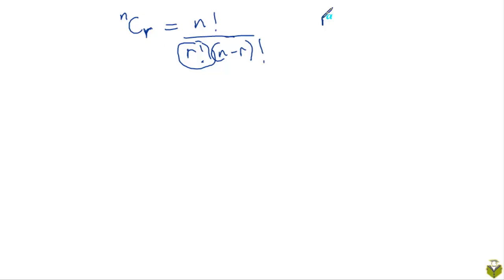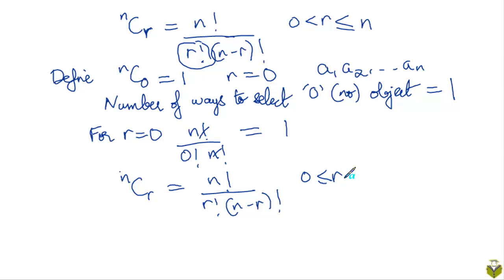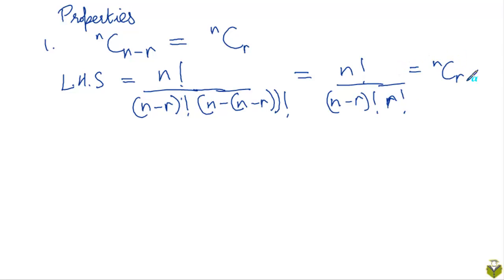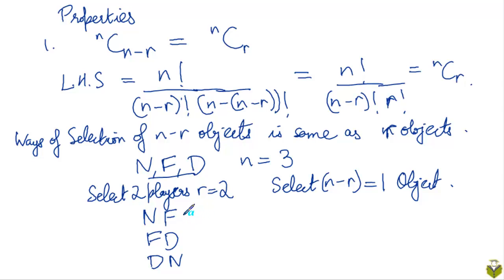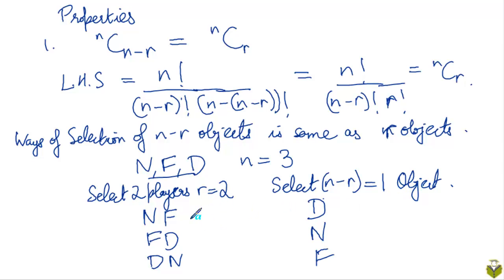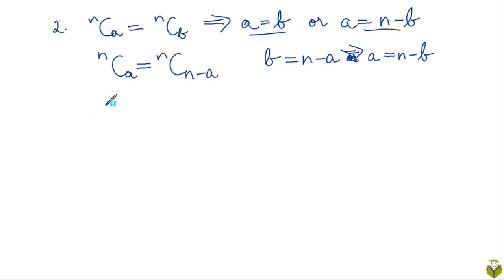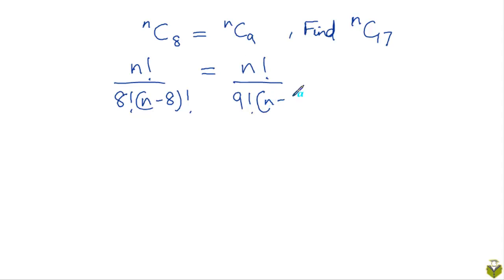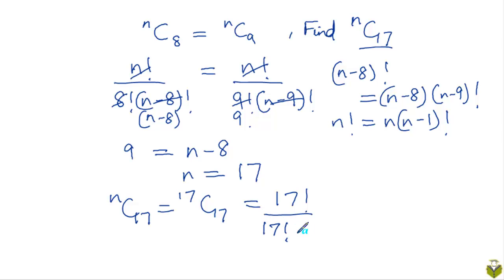4 3 combinations